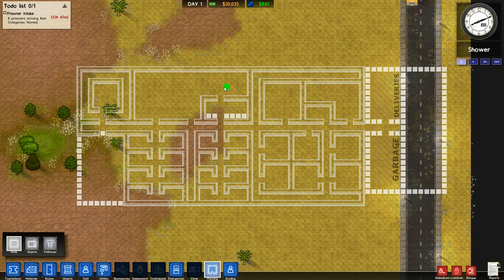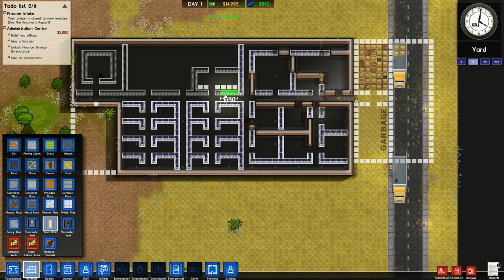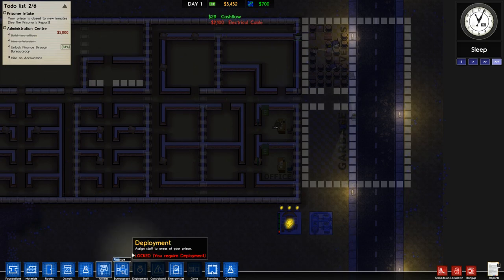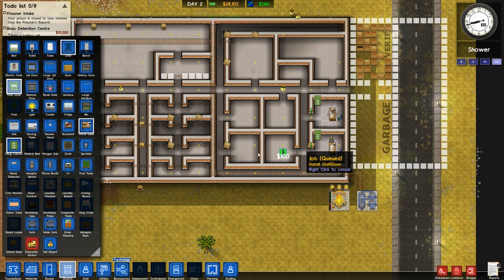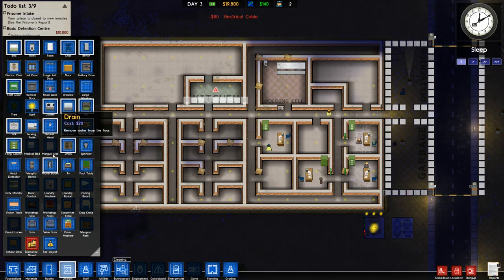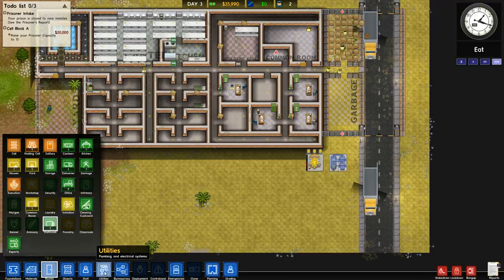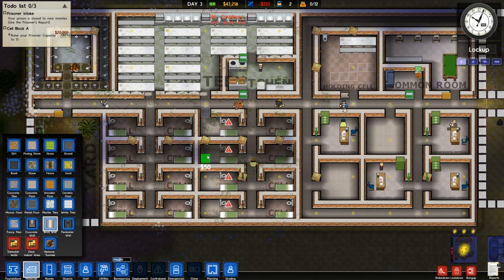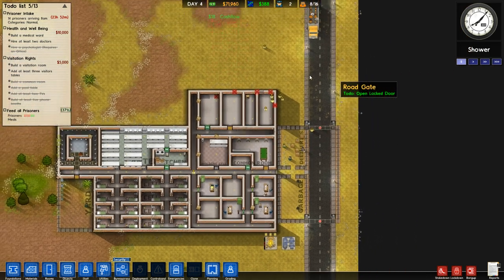Prison Architect (Alpha 25) - Northernlion Plays - Episode 1 [Design]